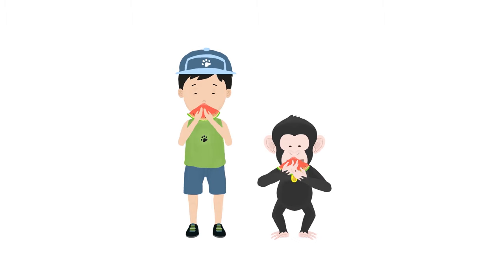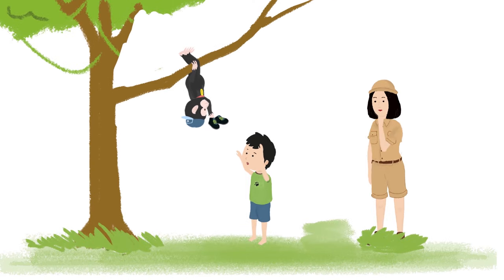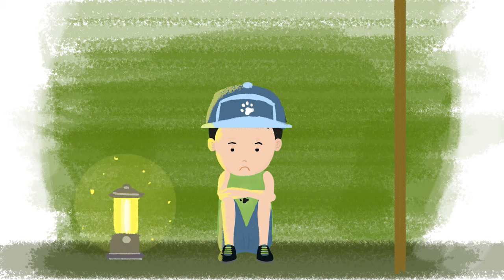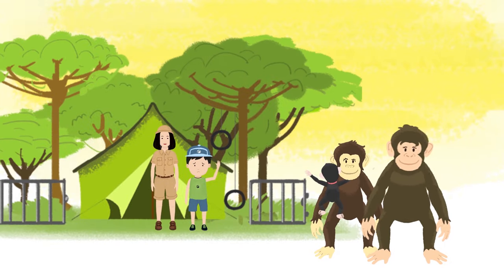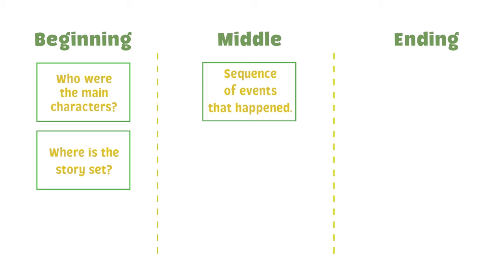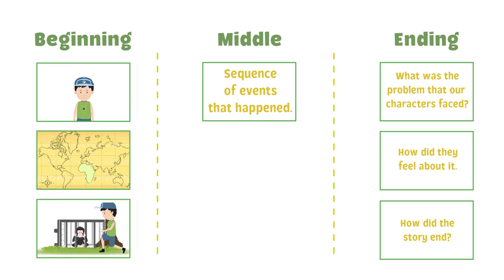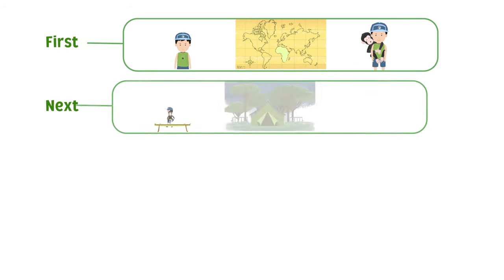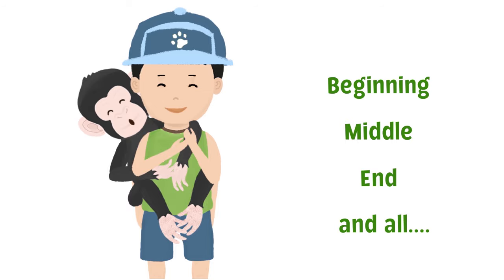Finding Sequence in a Story Tutorial | Sequencing & Thinking skills for Kids in grade 2-5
Sequencing is a very important concept for children to develop at an early age. It allows kids to recognize patterns that helps them make the world more understandable and predictable.

Understanding and mastering sequencing also leads to better reading comprehension.

The aim of the Storybag youtube channel is to help children develop important thinking skills. Skills necessary for effective  reading, comprehension and writing  Using the  storytelling format we also weave in values and skills necessary for holistic self-development.